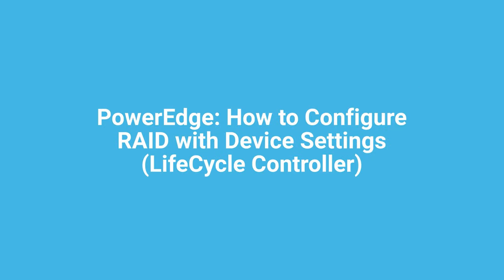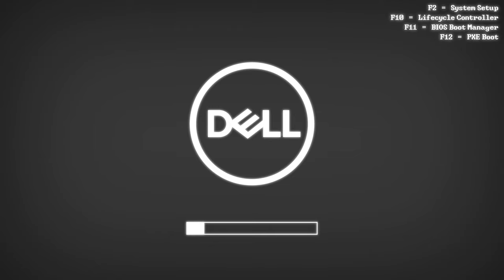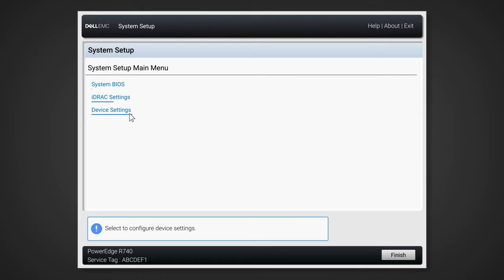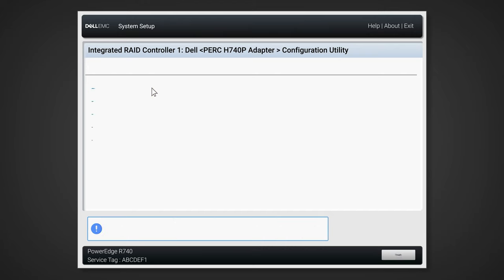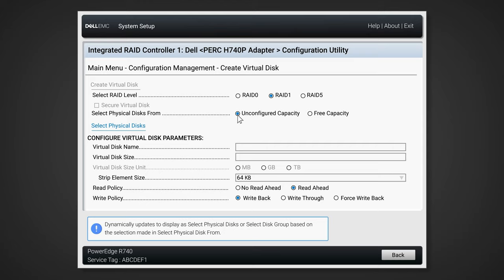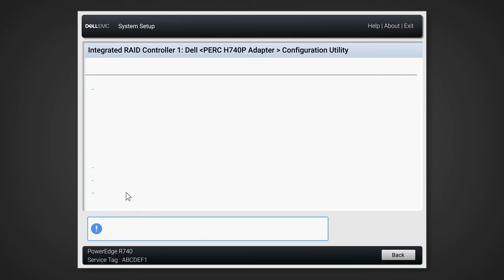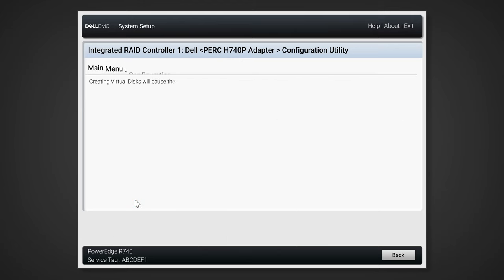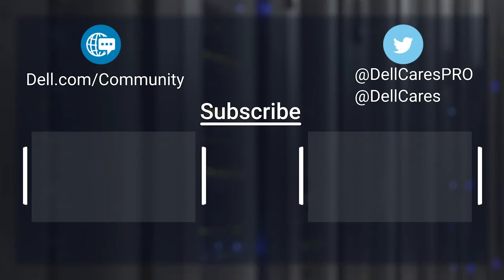PowerEdge: How to Configure RAID with Device Settings (LifeCycle Controller)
PowerEdge: How to Configure RAID with Device Settings

This video explains how to configure RAID and to create a virtual disk using Device Settings on the 13th generation PowerEdge server. Since the boot mode on the 13th PowerEdge server is UEFI, the conventional RAID BIOS (Ctrl+R) cannot be used. In this case, follow the instruction in this video to configure RAID.

🔴 For more information on this topic check out the Knowledge Base Article